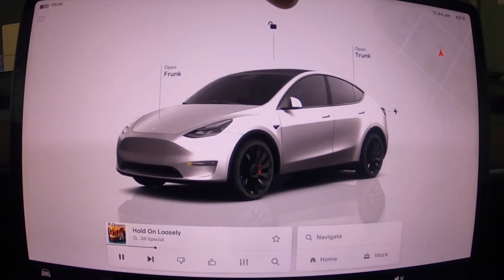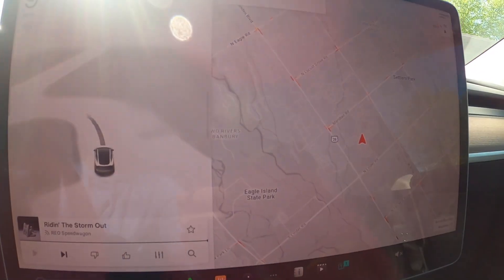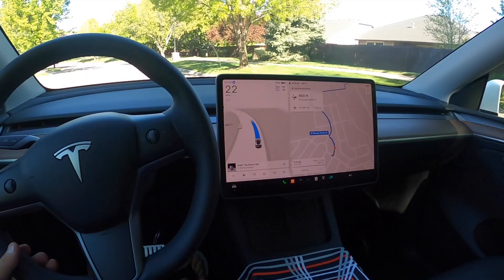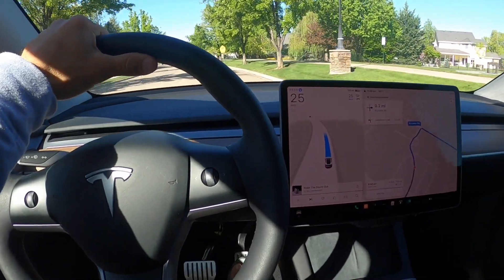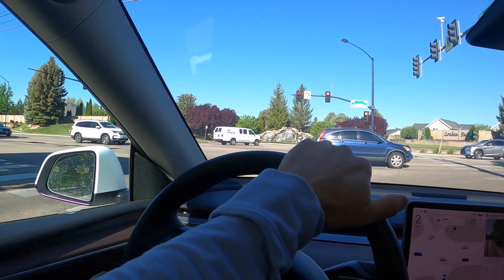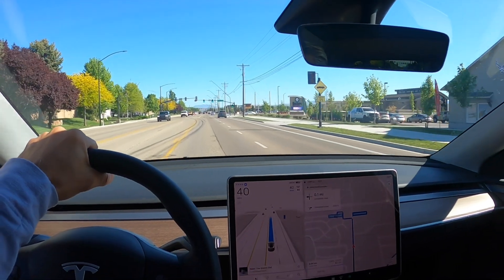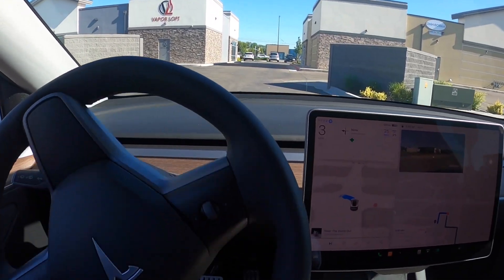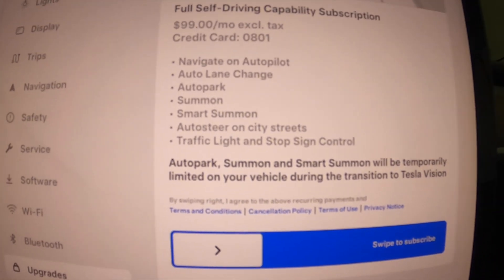Tesla Model Y Full Self Driving (Supervised) Update - 2014.14.5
My 2023 Tesla finally received the update for full self driving.  In this video, I will show you some of the visual improvements Tesla has made to the display, as well as test out the Full Self Driving v12 (FSD) computer.

Car details:
VIN: 665XXX
2023 Tesla Model Y
• Performance All-Wheel Drive
• Black Premium Interior
• White Exterior Paint
• 21’’ Überturbine Wheels
• Performance Brakes
• Tow Hitch
• Autopilot